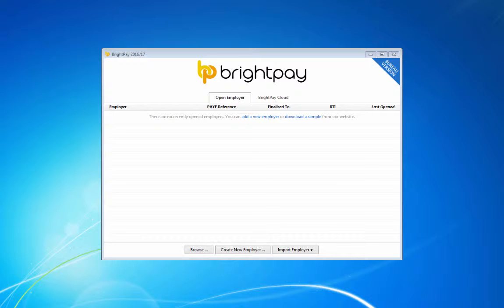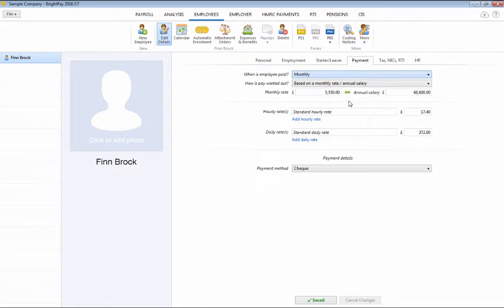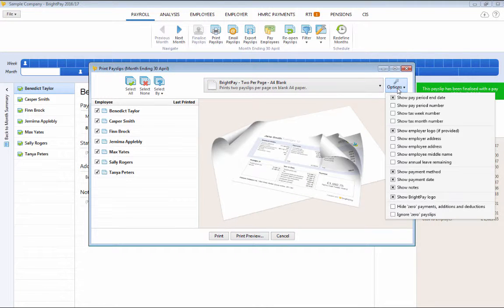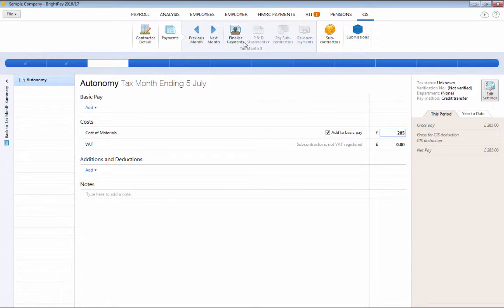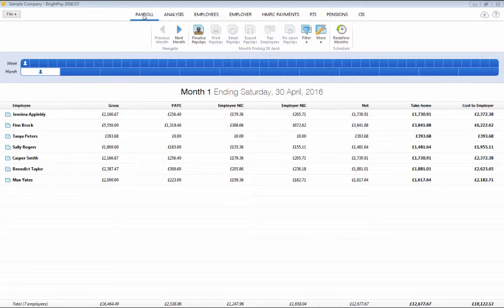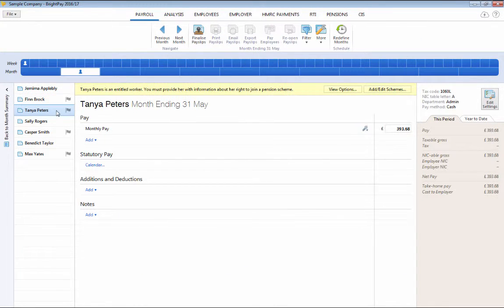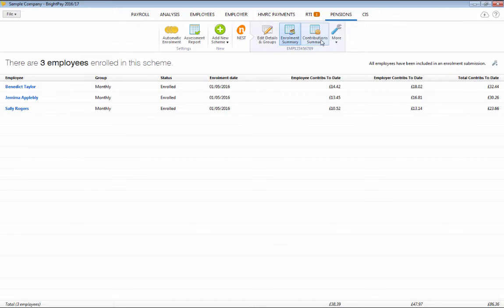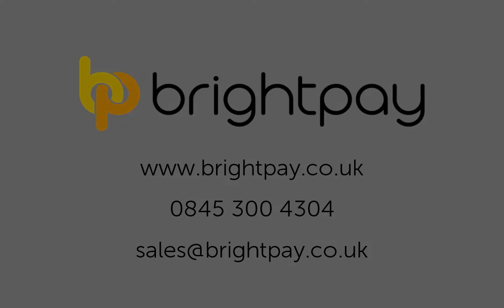BrightPay Payroll and Auto Enrolment Software - Demo